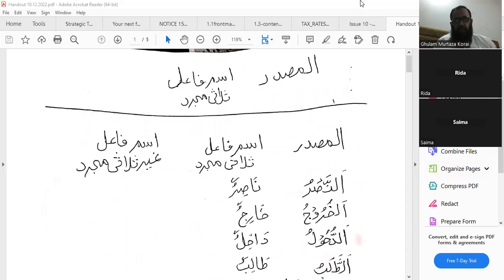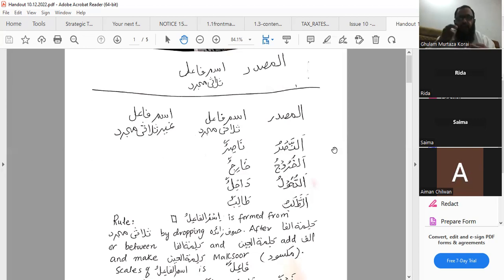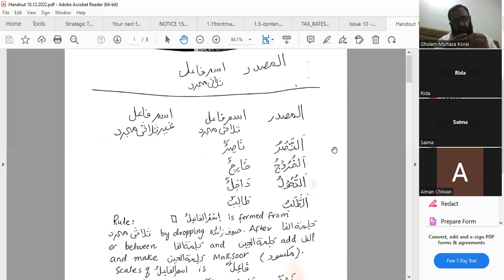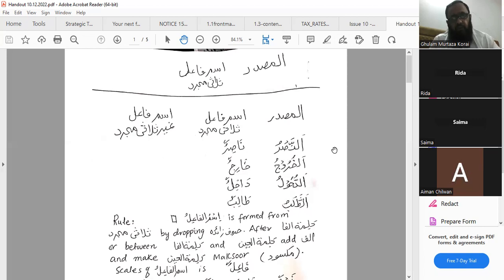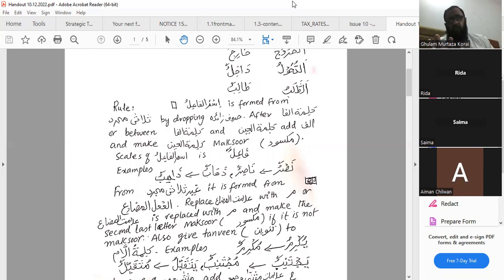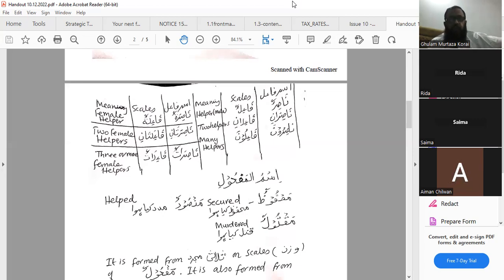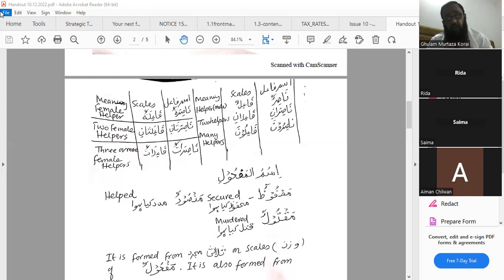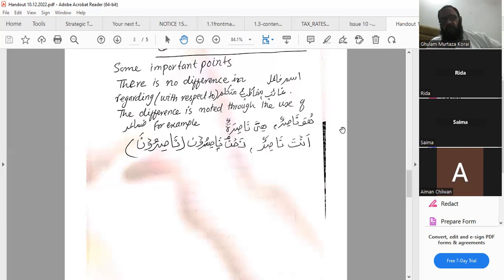Lisan Ul Quran Course by Ghulam Murtaza Korai | Arabic Lecture 54 Part 1 | علم الصرف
Arabic Lecture 54 Part 1
Sarf Lecture 22 Part 1
The course is taught in both languages i.e Urdu & English
Free of cost Course by Ghulam Murtaza Korai.

Tags;
Arabic Guide
Arabic
Tajweed
Lisan Ul Quran
Course
Quranic Tajweed
Arabic Course
Islamic